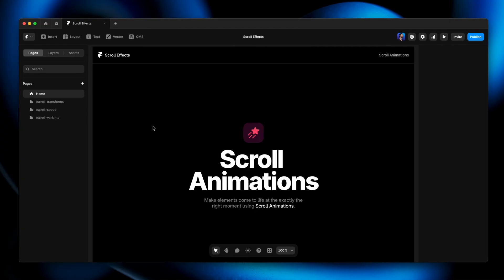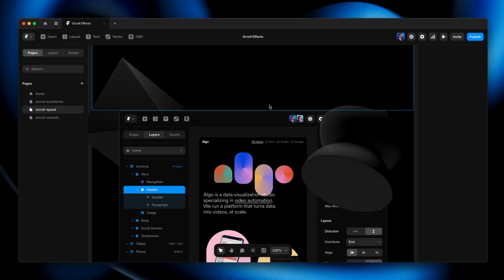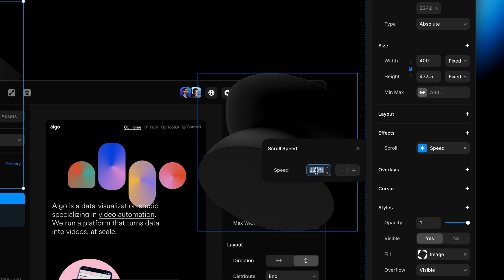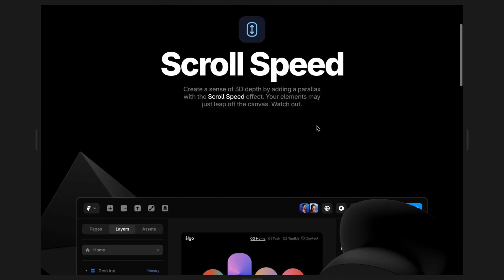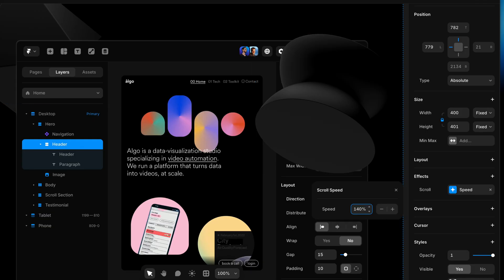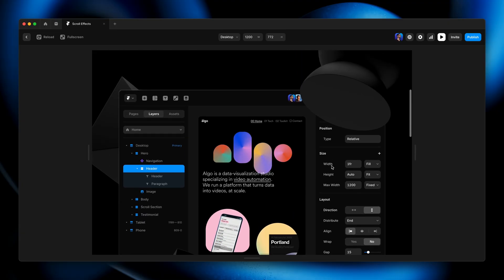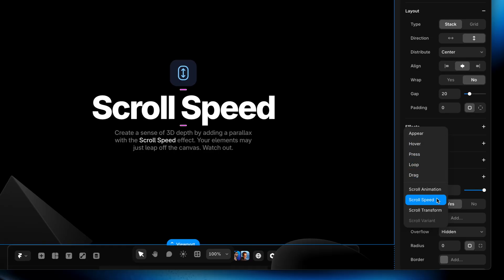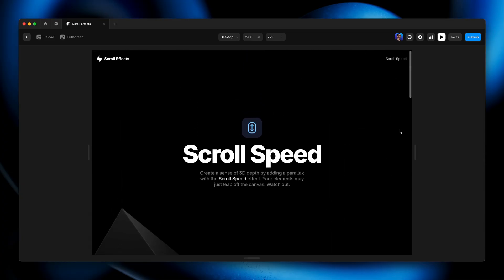Creating Parallax with Scroll Speed in Framer (Animation Lesson 9)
If you’ve ever looked out the window of a moving car and noticed that the trees on the side of the road are whizzing by faster than the mountains in the distance, then you’ve observed something called "parallax".

It’s a phenomenon we can exploit to make our brains think that things are closer or further away. In this lesson, we’ll use Framer’s Scroll Speed effect to layer elements that move at different speed as the visitor scrolls, creating a sense of three dimensional depth.

00:00 Intro
00:07 What is parallax?
00:33 Project setup and elements
00:57 Understanding depth and speed
01:18 Applying scroll speed effect
04:02 Wrap up